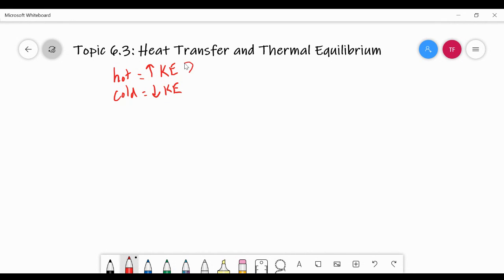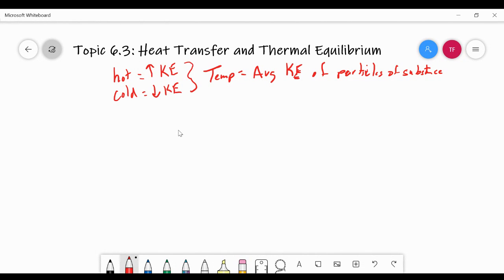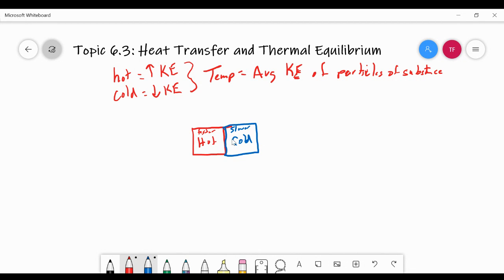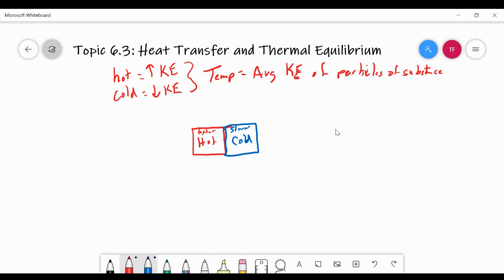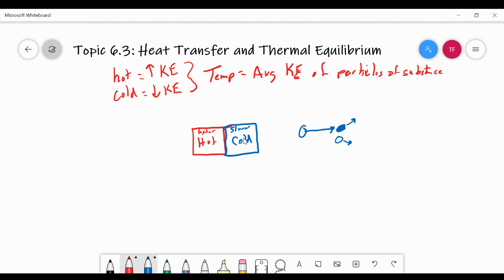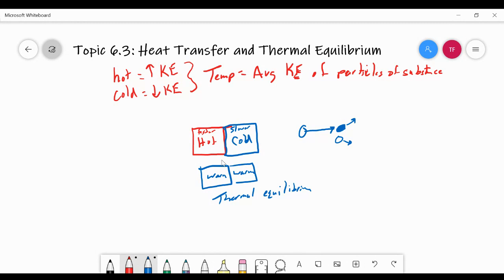Topic 6 3 Heat Transfer and Thermal Equilibrium